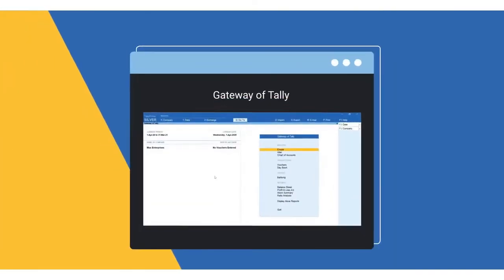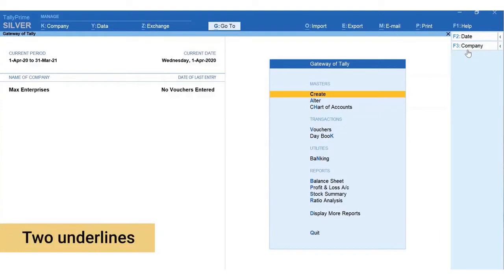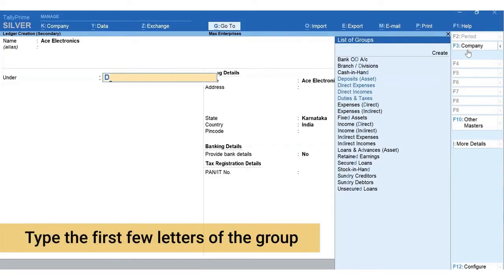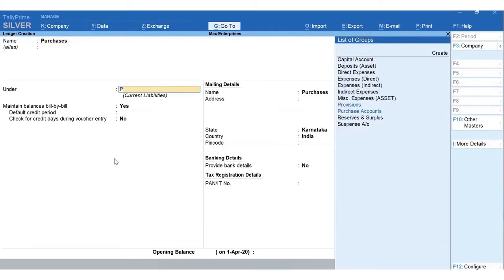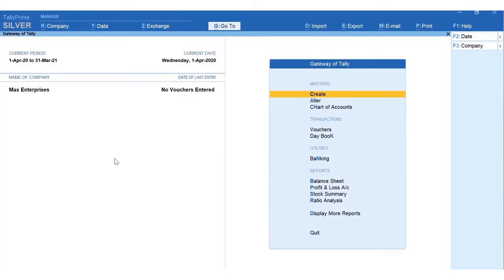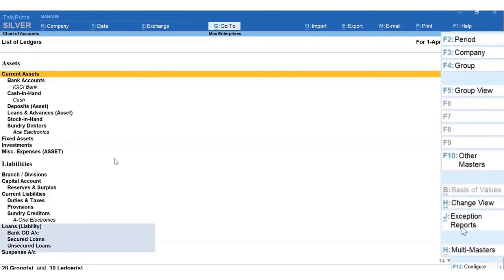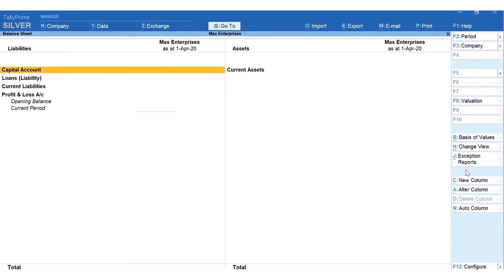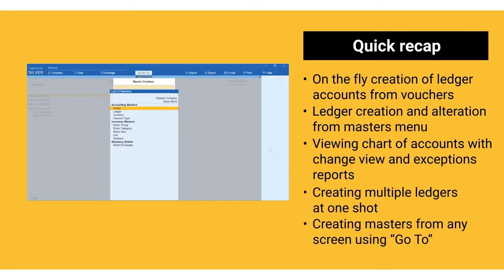How to Create Ledgers in TallyPrime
Priyam Infosystems Pvt. Ltd.
Add:-403-404, Neelkanth-1, Bhawani Singh Road, C-scheme, Jaipur-302001, India.